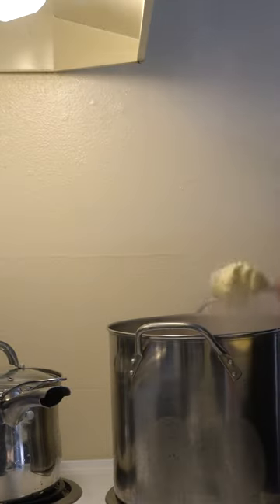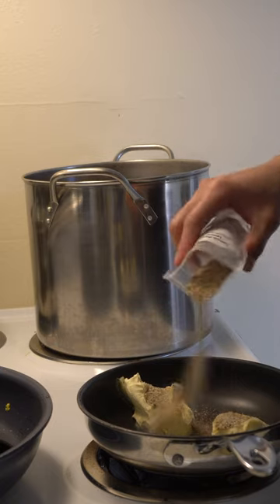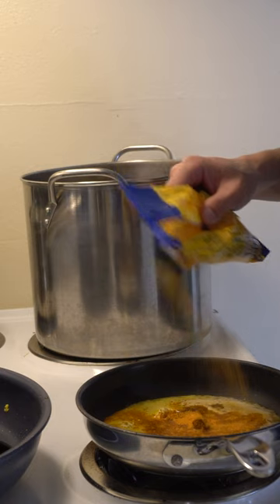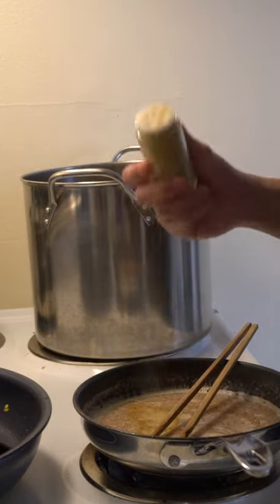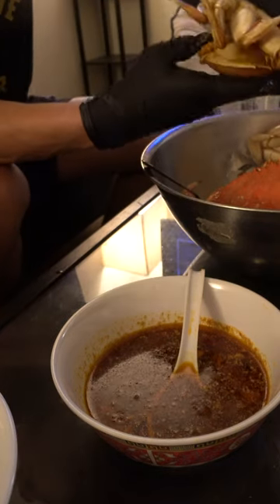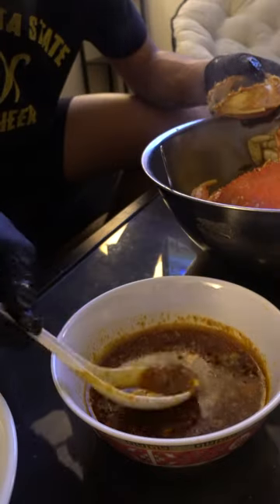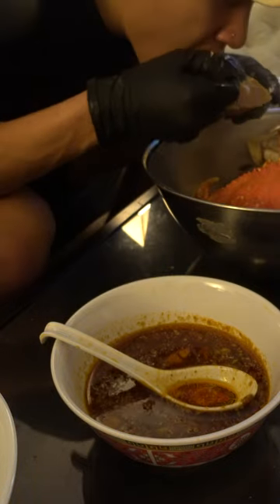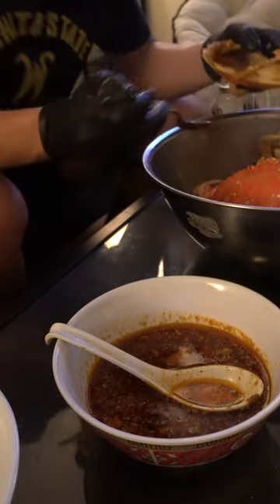Catch & Cook Dungeness Crab with Cajun Sauce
This is a cajun crab boil with a garlic butter cajun sauce